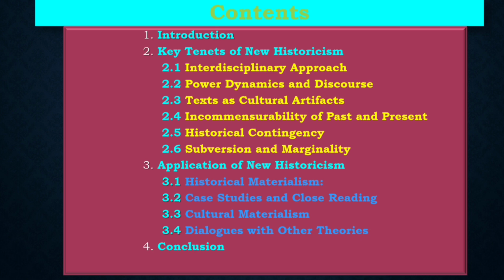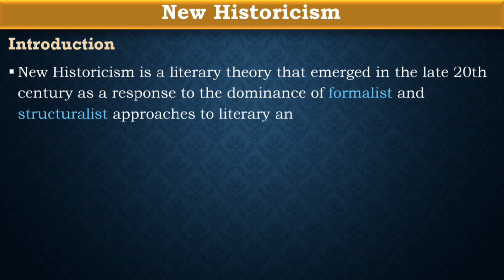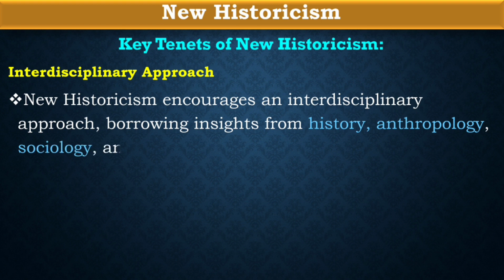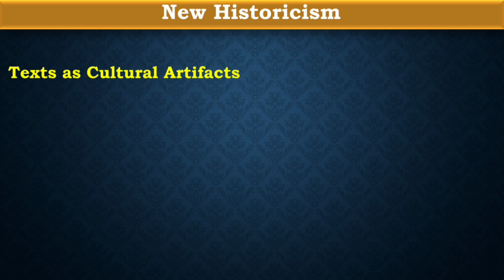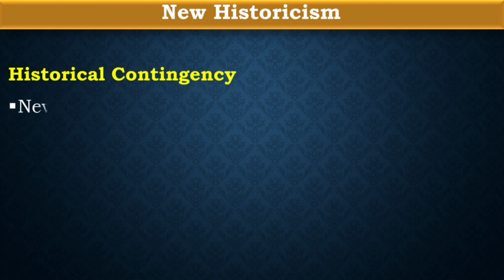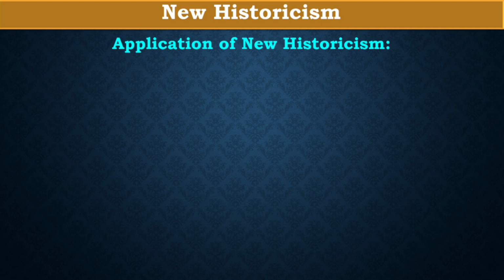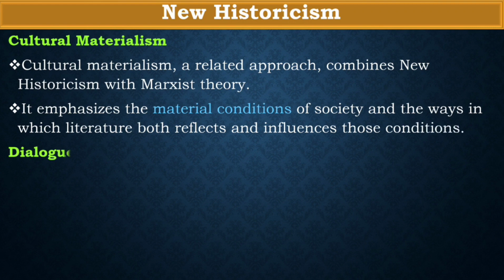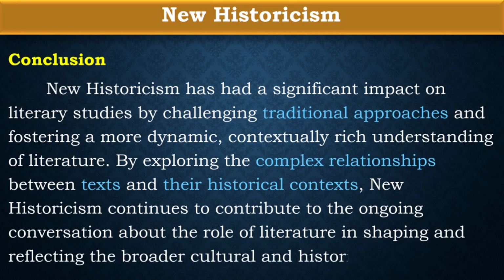New Historicism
It's for the Aspirants of # TNOU # Introduction to Literary Criticism and Theories TNSCHE TRB UGC, NTA, NET, SET, JRF BA & MA English Students UPSC TNPSC CUET GATE | etc.